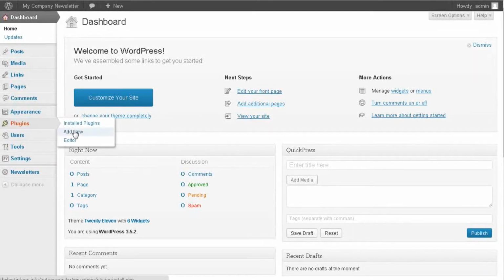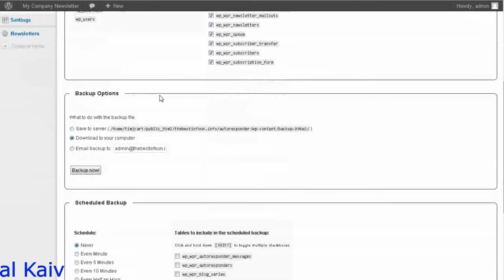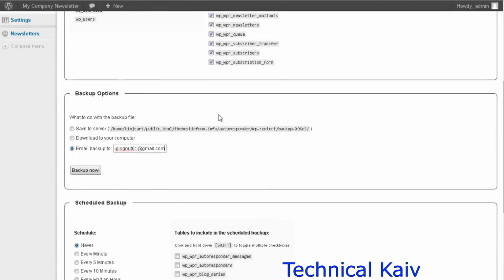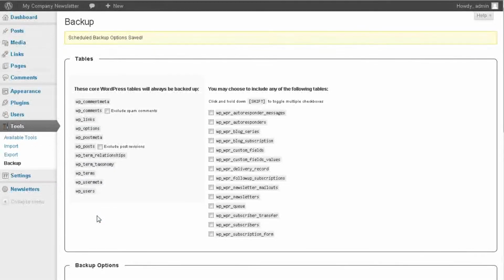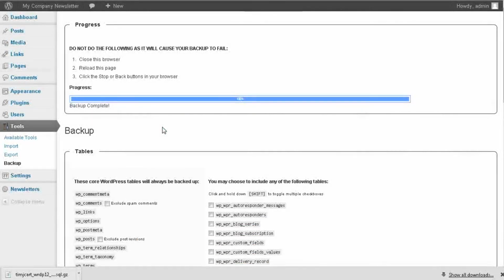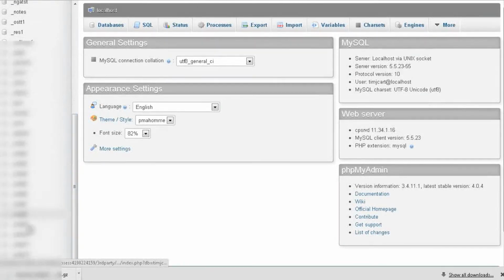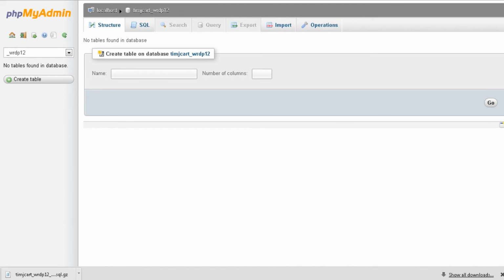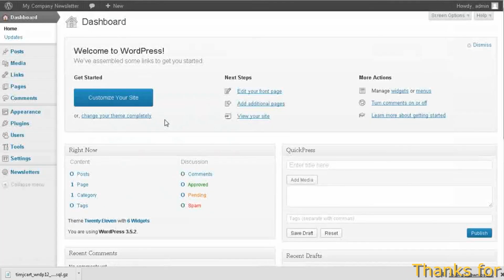How to Good Money from Automatically Backup your WordPress Blog